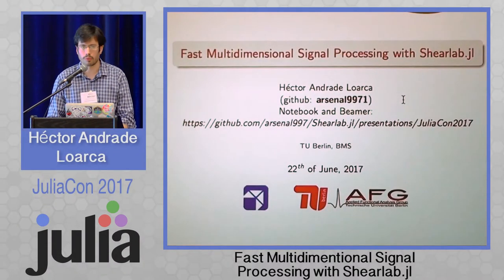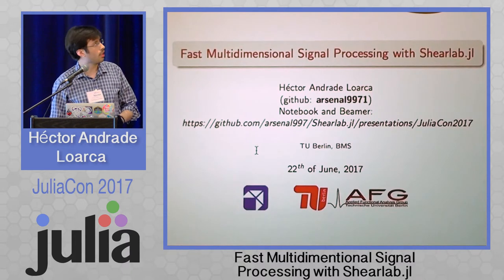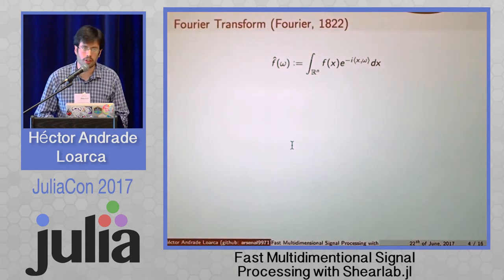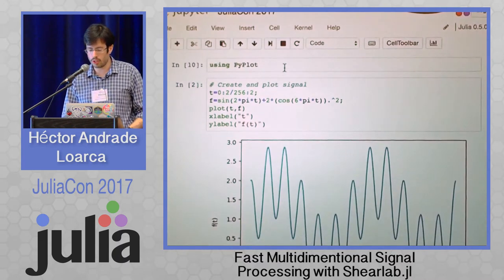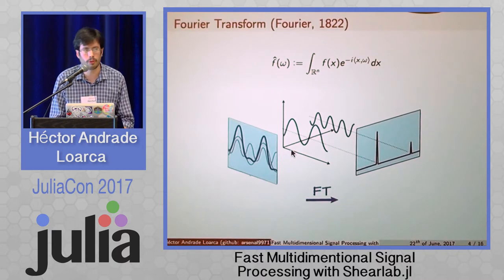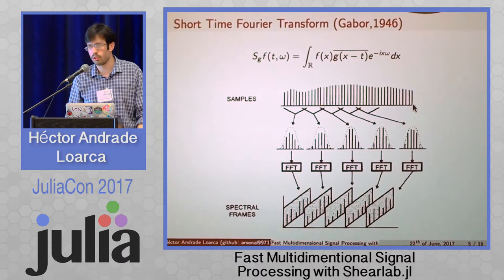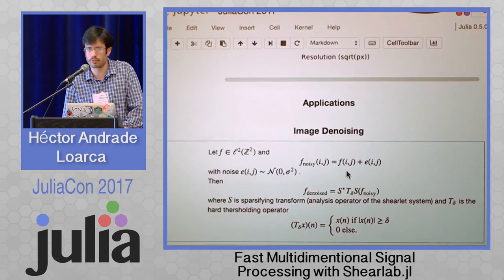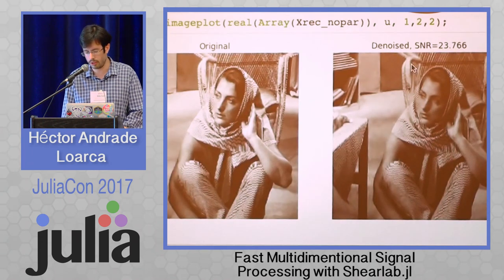Fast Multidimentional Signal Processing with Shearlab.jl | Hector Andrade Loarca | JuliaCon 2017